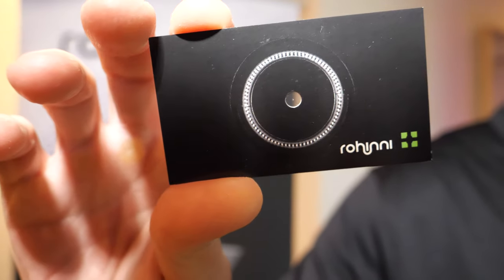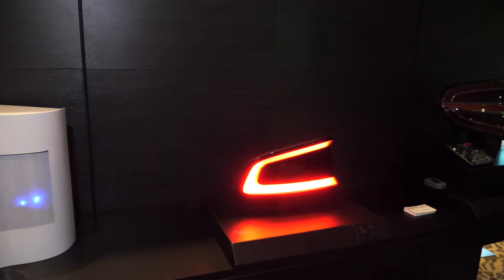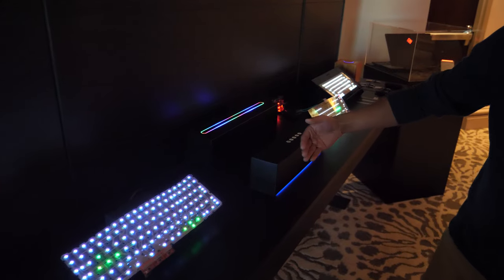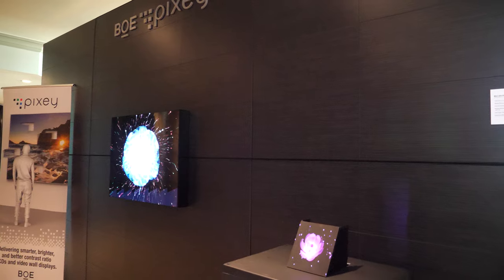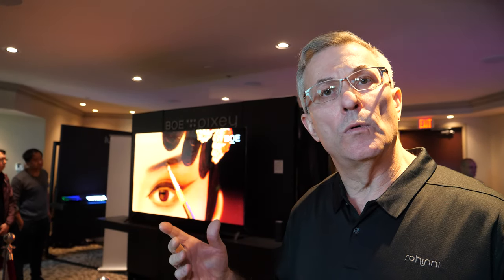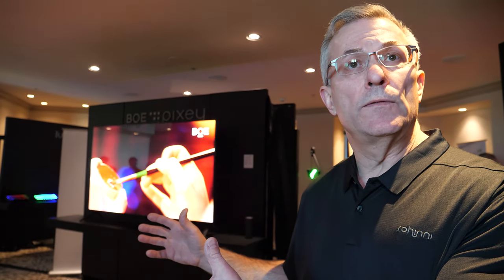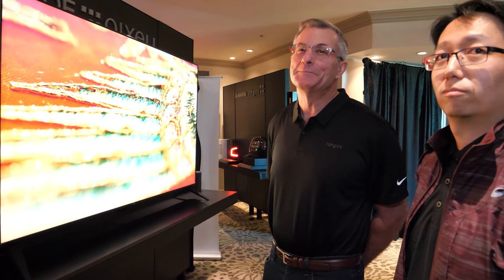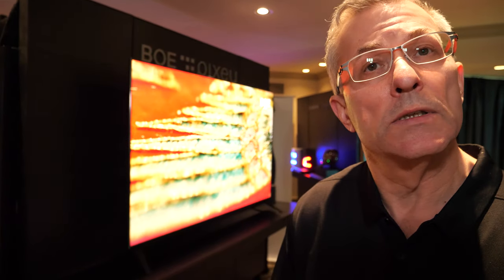Rohinni microLED with BOE, Magna and Luumii, World’s Fastest microLED pick and place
BOE and Rohinni, a fast-growing mini and micro LED technology startup, show the first demos from their joint venture (JV) that will bring the power and brilliance of micro LEDs to mass-market. Through the JV, they will enable consumer electronics makers to meet both current and future demand for higher-quality displays. The JV will adopt Rohinni's proprietary high-speed MicroLED placement technology that is capable of placing 50 die-per-second (dps) with 10 micron accuracy at 99.999% die yields. BOE and Rohinni will initially focus on large panel applications (32-inch and up) for consumer electronic products in addition to all display sizes for industrial, automotive and other markets.

Rohinni also has a joint-venture with Magna Electronics called Magna Rohinni Automotive Electronics to develop flexible mini-LED and micro-LED based lighting devices for the automotive market.
Luumii is a joint-venture between Micro-LED developer Rohinni and Koja is mass producing its micro-LED and mini-LED based notebook computer keyboard backlights and logo lighting solutions, more compact, more power efficient, enhances product features and user experience as it offers colored lighting and animations with a current capacity is of 100,000 units per month.